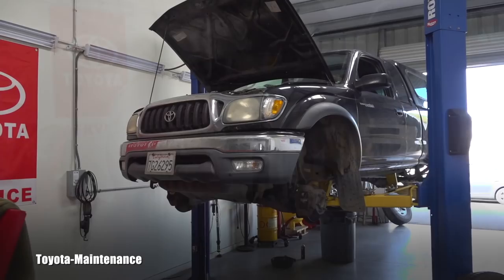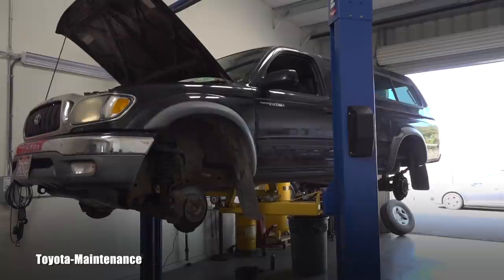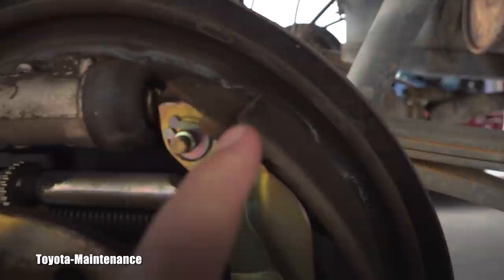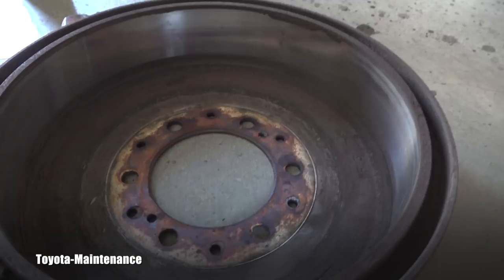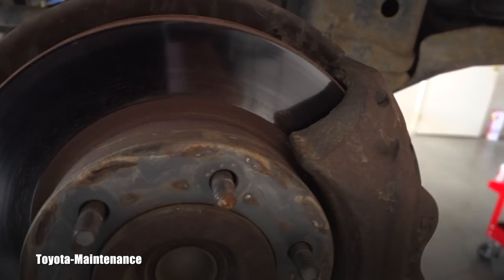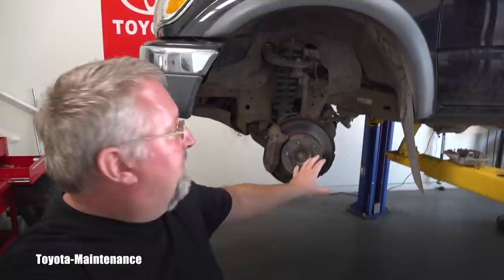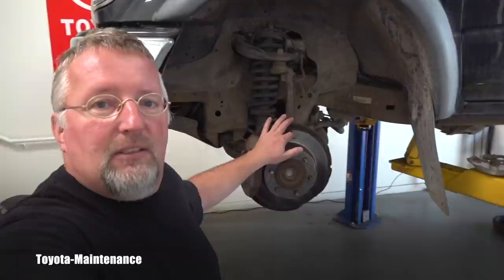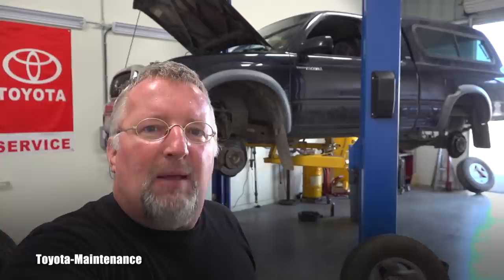Blue Spots on Brake Rotors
Excessive heat and uneven wear could cause blue spots on front brake rotors, in this case 2003 Toyota Tacoma PreRunner 2WD